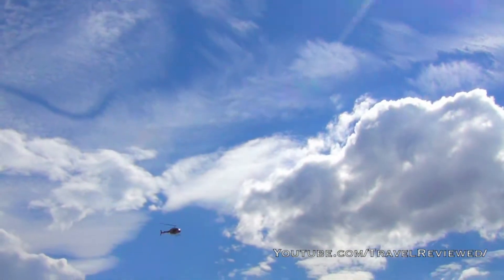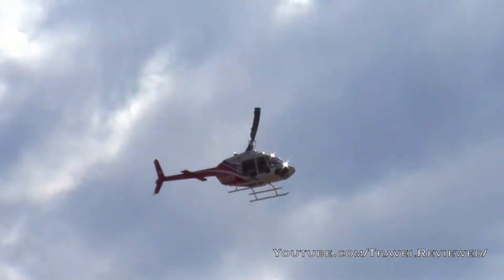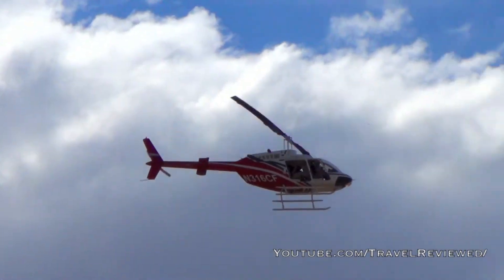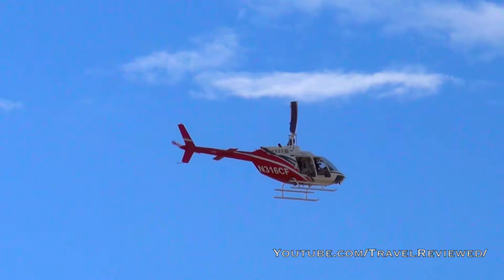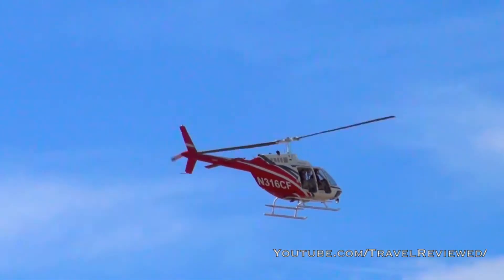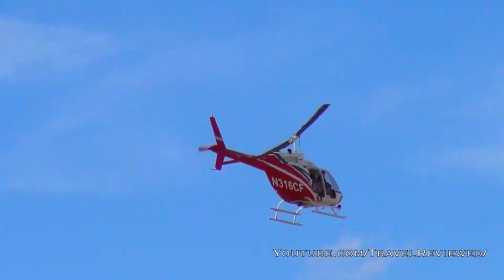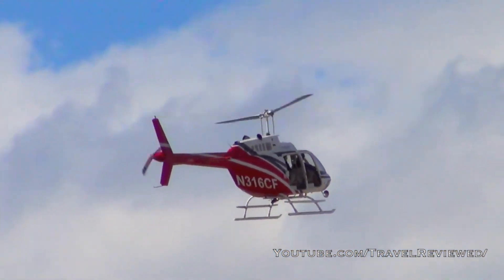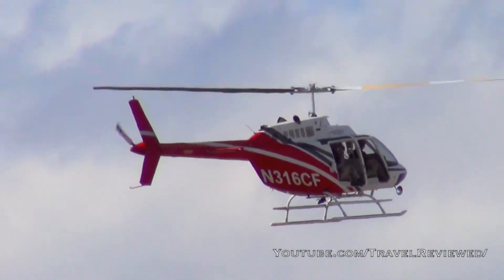Helicopter Flying - Rotorcraft Aircraft N316CF (1977 BELL 206B) - Madras Air Show 2013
Flying of Helicopter N316CF Rotorcraft Aircraft - 1977 BELL 206B at Air Show 2013 in Madras, Oregon.

Characteristics of the rotorcraft aircraft 1977 BELL 206B (N316CF):
Year of Manufacture: 1977
Manufacturer Name: BELL
Number of Seats: 5
Aircraft Speed: 112
Aircraft Type: Rotorcraft
Aircraft Category Code: Land
No. Engines: 1
Engine Manufacturer:  ROLLS-ROYC
Engine Type: Turbo-shaft
Engine Model: 250-C20B
Engine Horsepower:  00420
Engine Thrust: 0